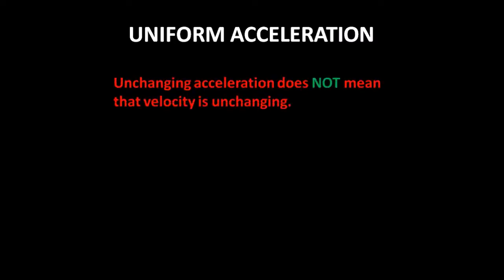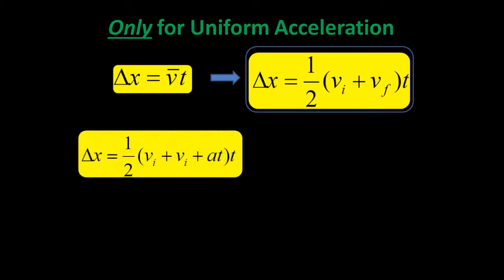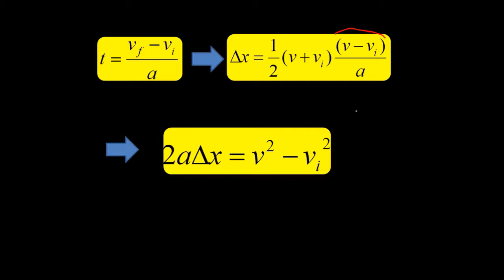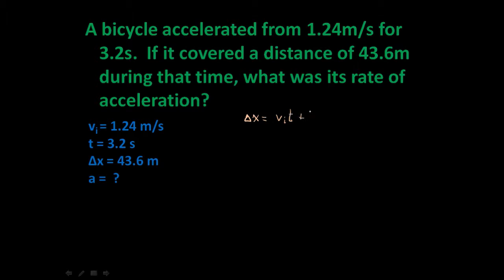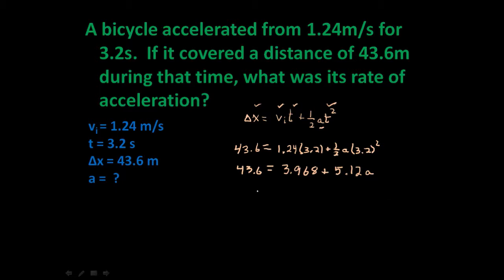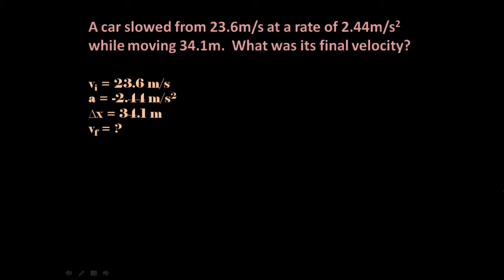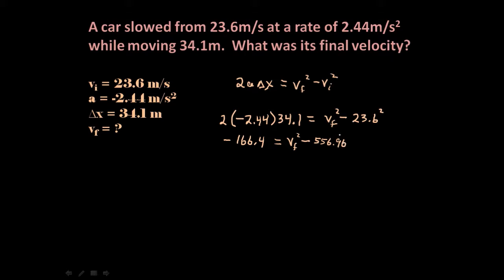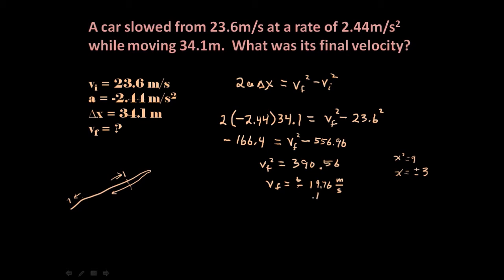(8) Uniform Acceleration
Equations and problems in uniform acceleration.